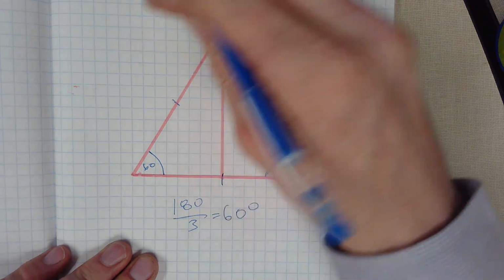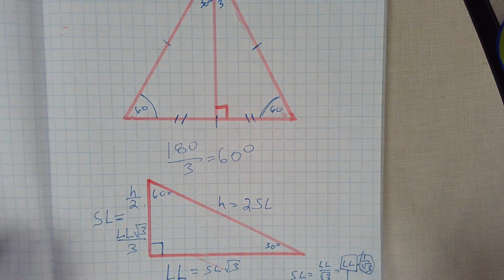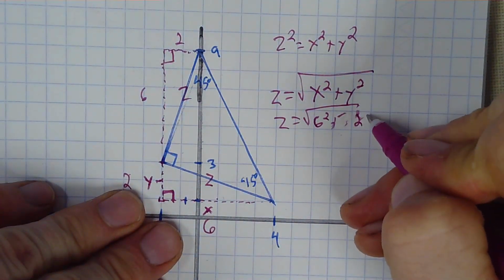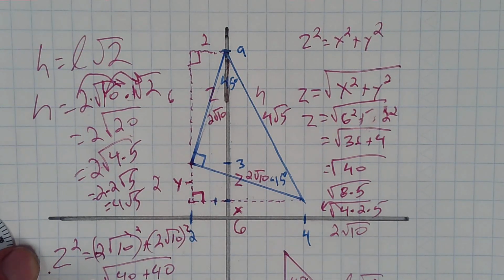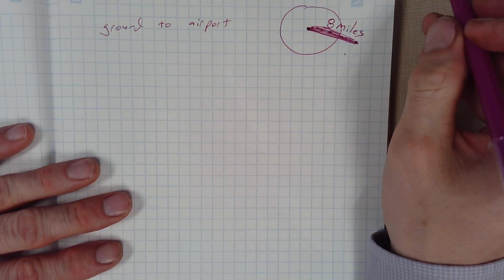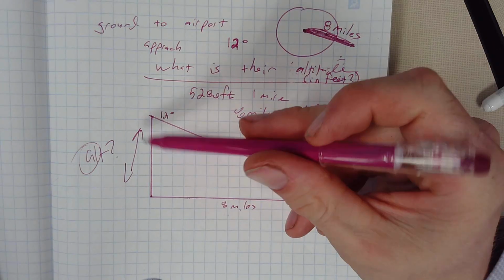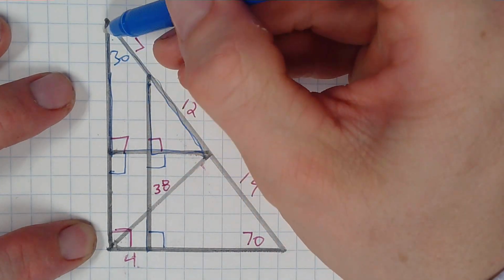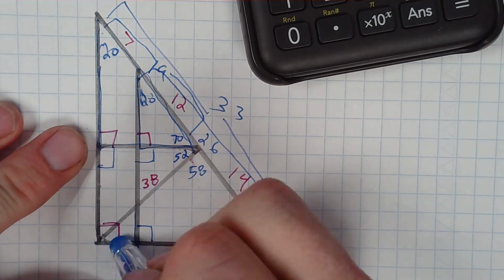Unit 7 Quick review